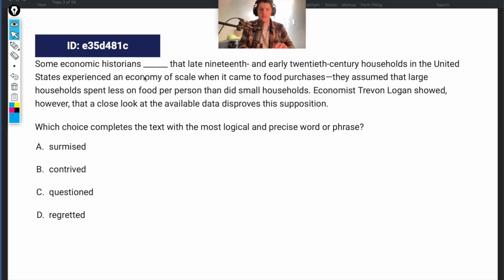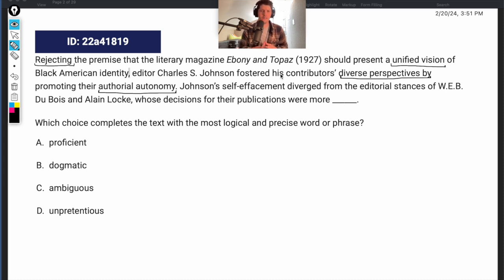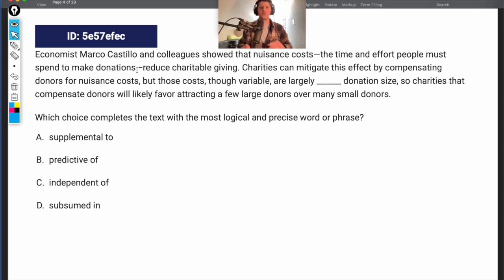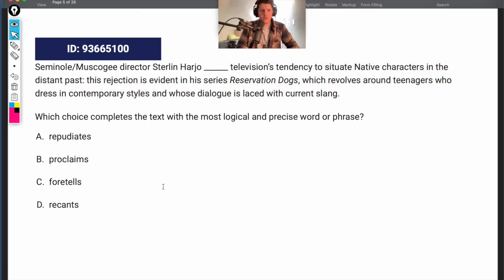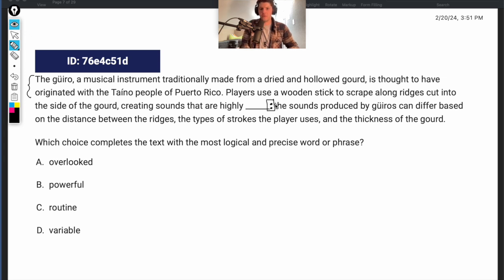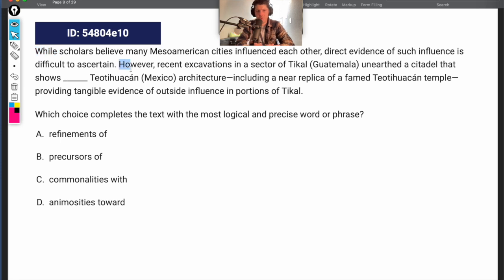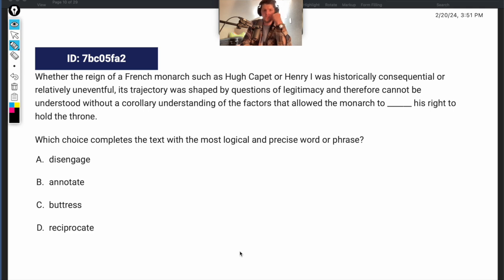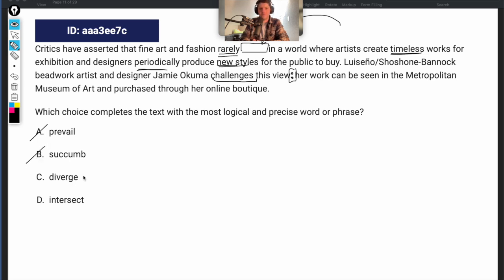The Method Words in Context